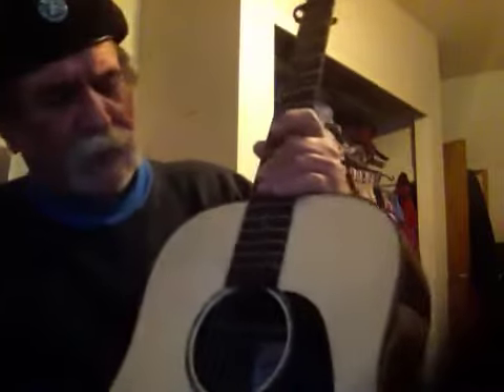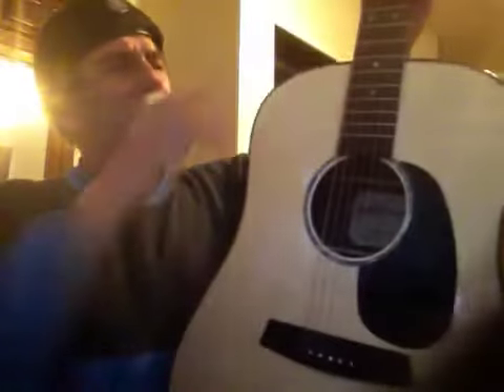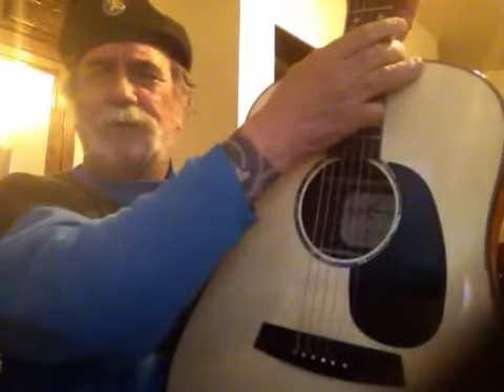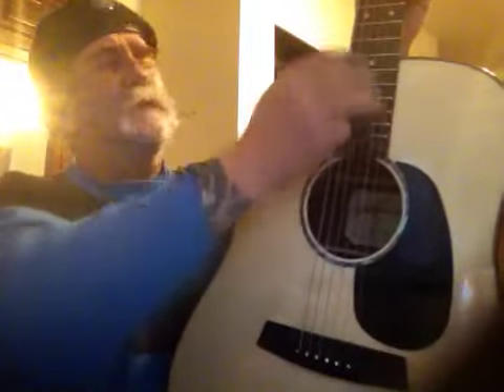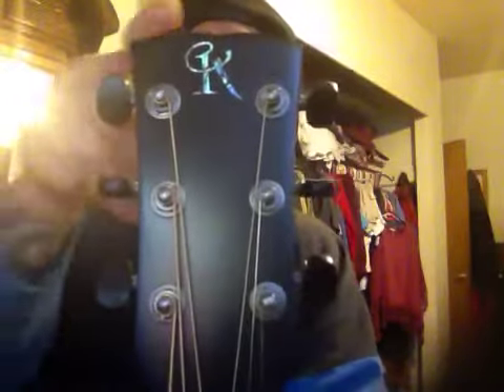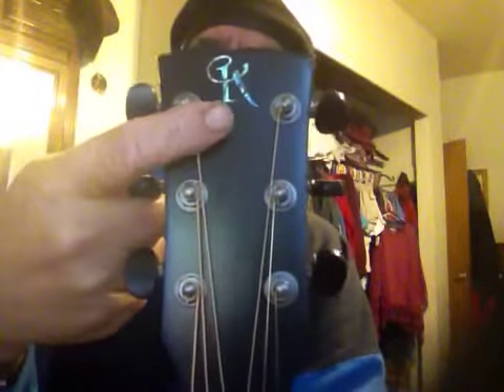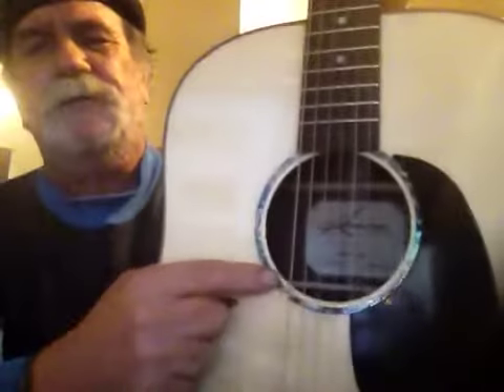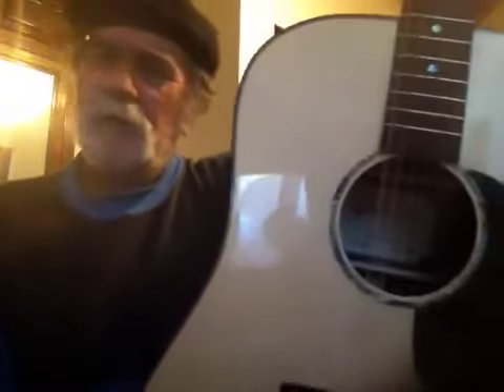New Kremona R30 steel string guitar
RIck Sims,banjorick5 ,home sweet home,flat pick guitar,